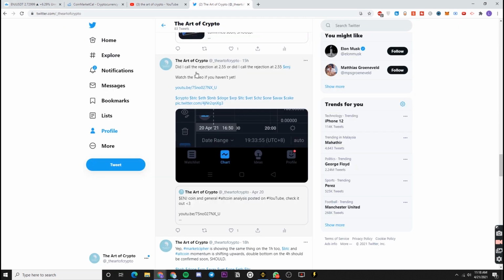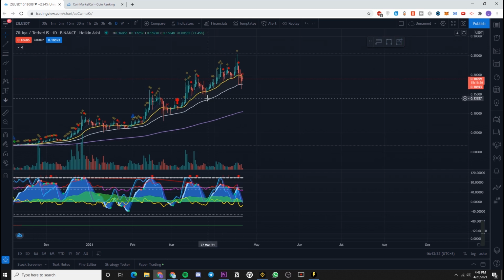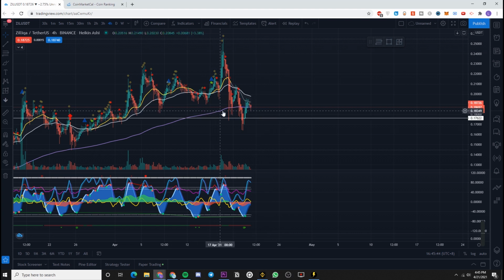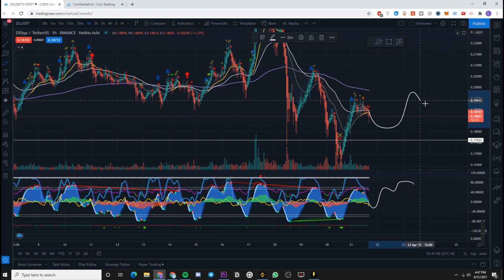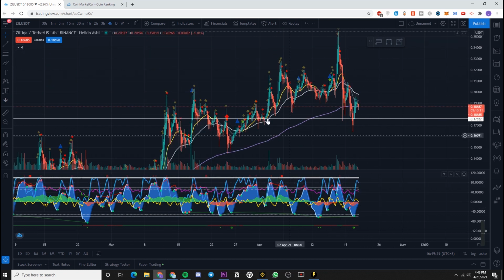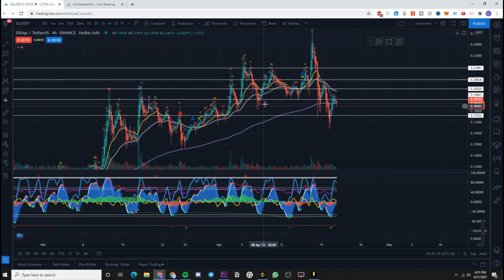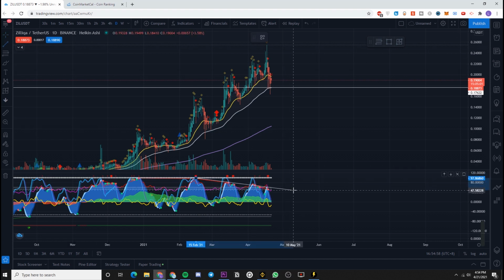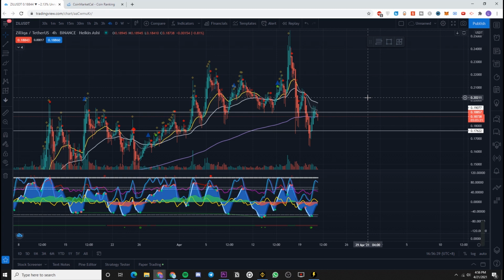Zilliqa Crypto ($ZIL) Price Prediction and Analysis 2021 | Market Cipher Guide and Analysis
This video will be a price prediction and analysis of Zilliqa coin ($ZIL) using Market Cipher as a primary indicator. As usual, practice proper risk management and wait for confirmation before going into the trade, and may the gains be with you my friend!